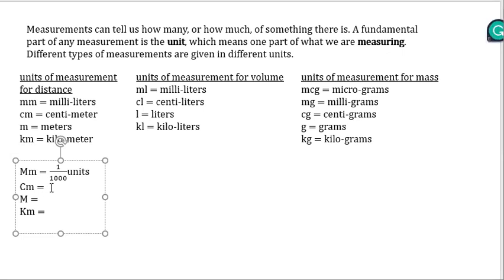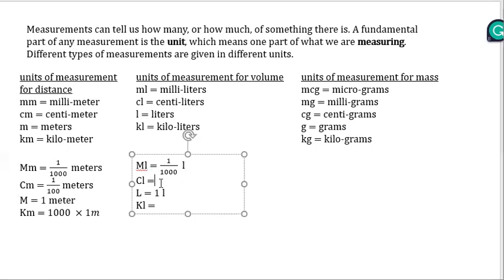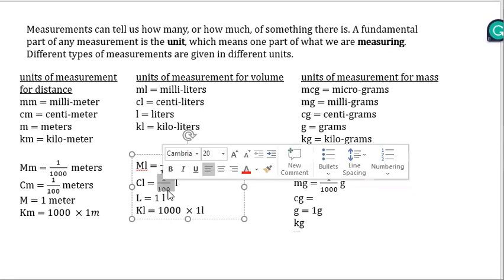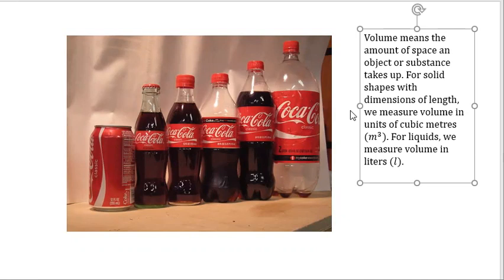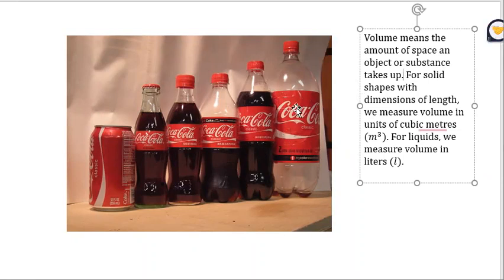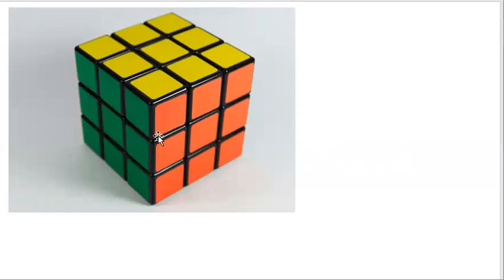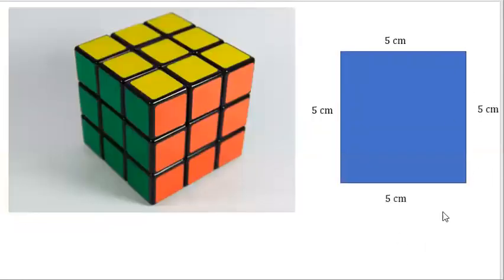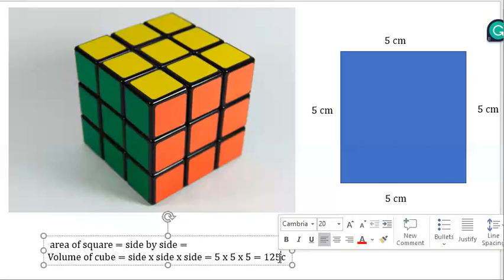MATH CSEC----CLASS 1----VIDEO 2